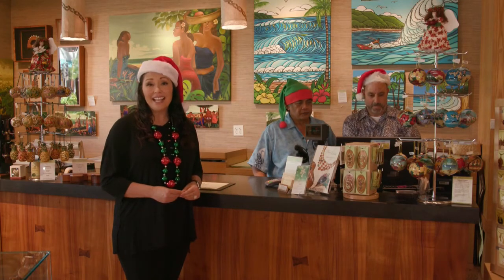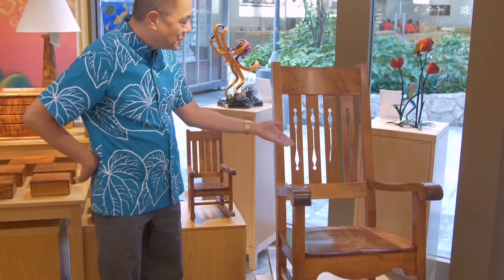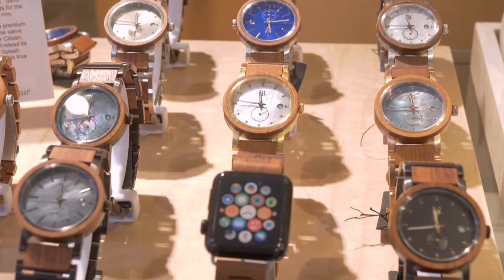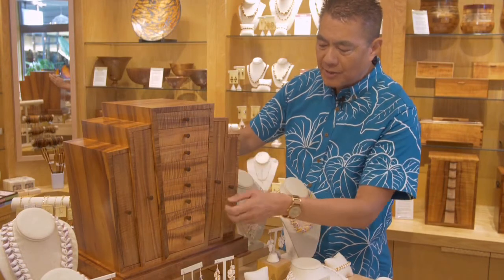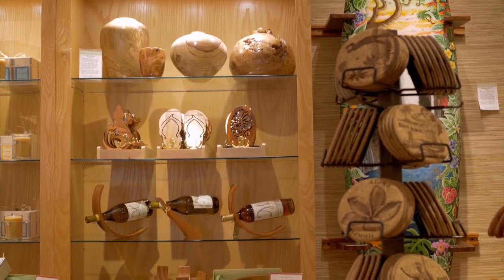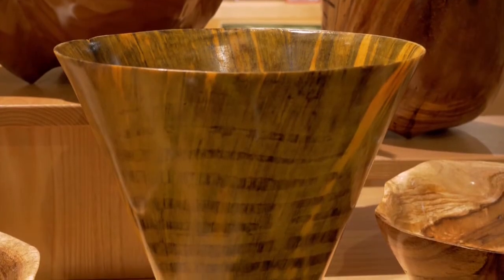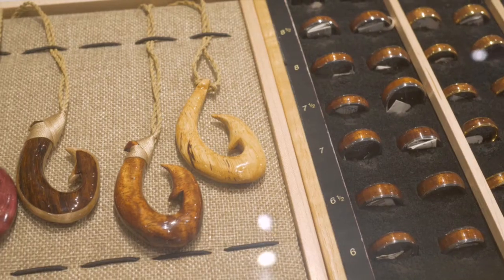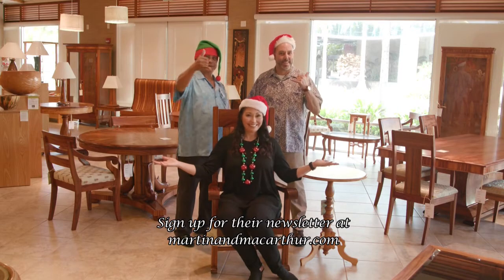Martin & MacArthur Christmas 2017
Martin & MacArthur has great gift ideas to fit any budget -- from koa sunglasses, watches and rings to beautiful koa furniture, as well as handcrafted jewelry and accessories made from glass, shells and Tahitian pearls...